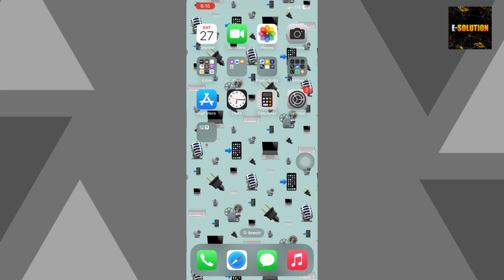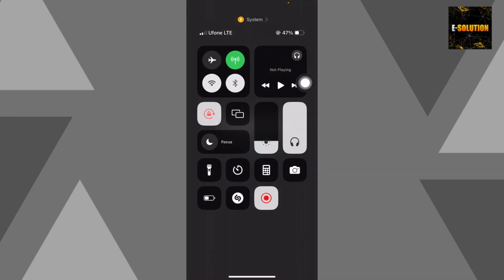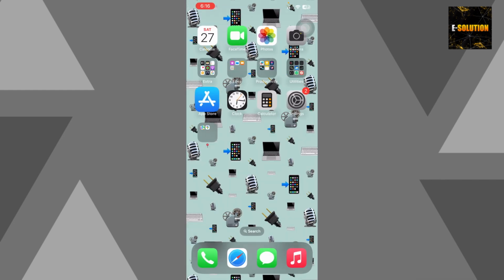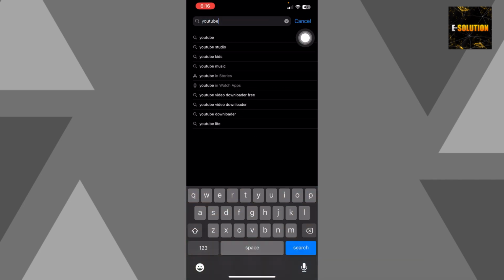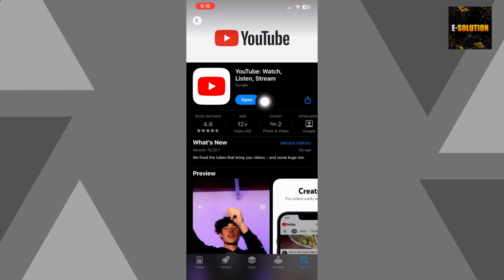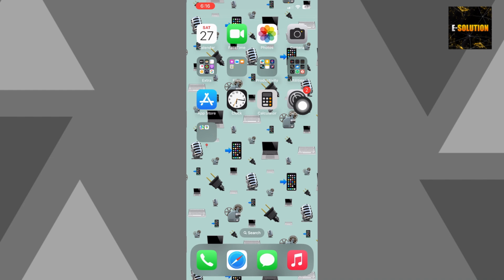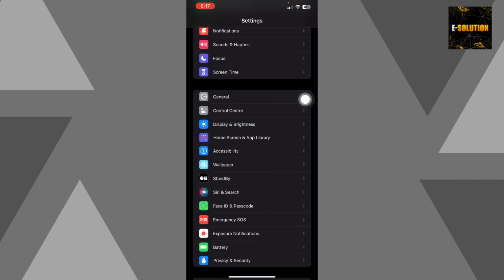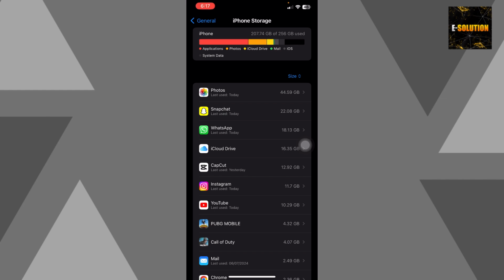How To Get The New YouTube Update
In today's video, I'm going to show you step-by-step how to get the latest YouTube update on your iPhone or Android device. Updating your app will ensure that you get all of the latest features and functions in the YouTube Mobile app!. The method is very simple and clearly described in the video.